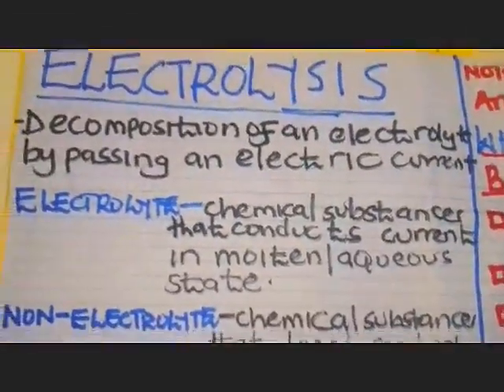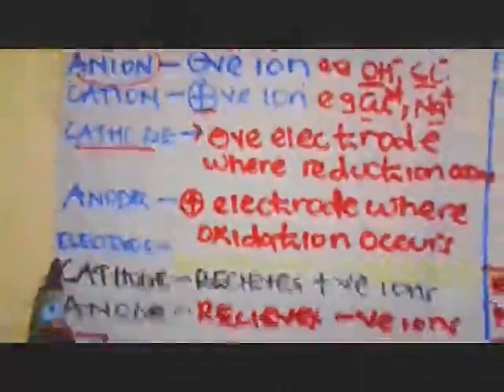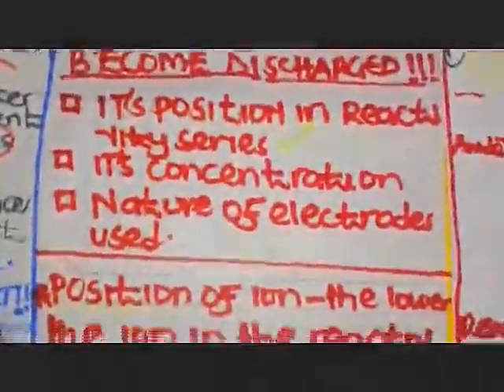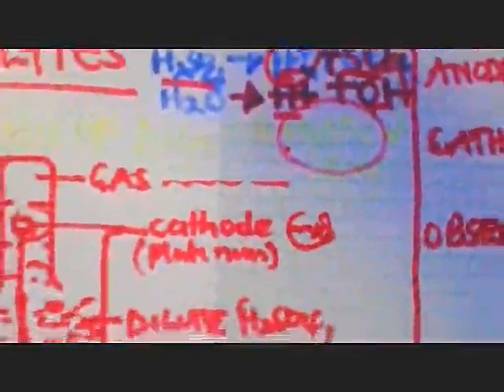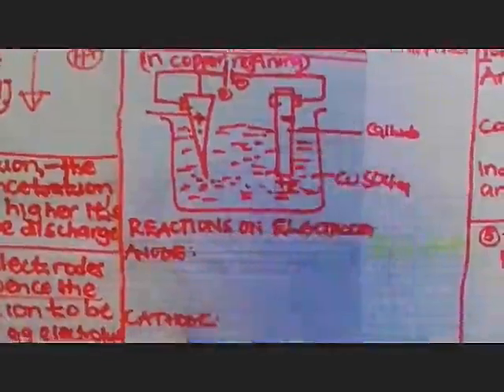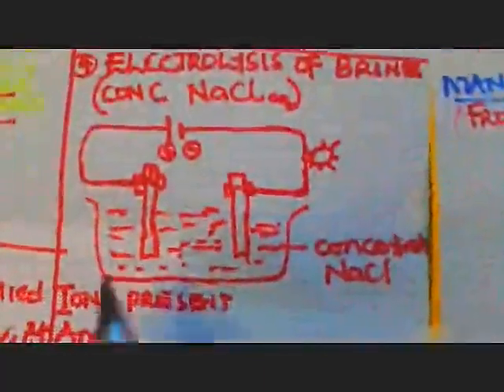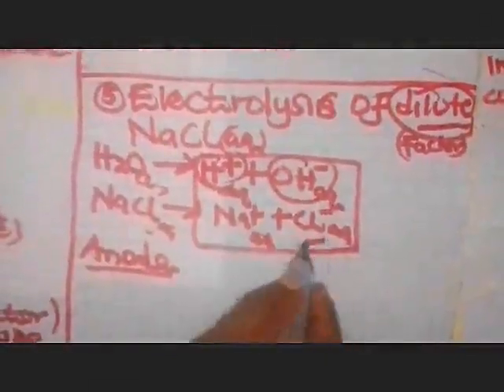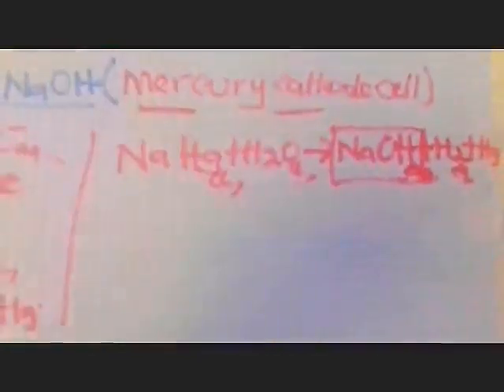Electrolysis by Sempungu Stephen